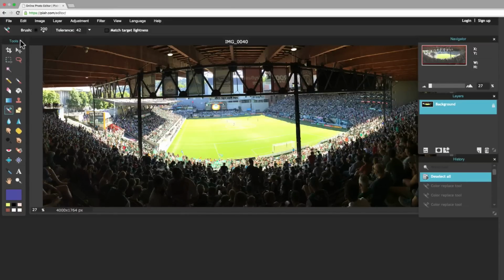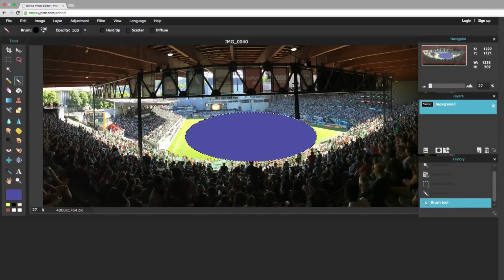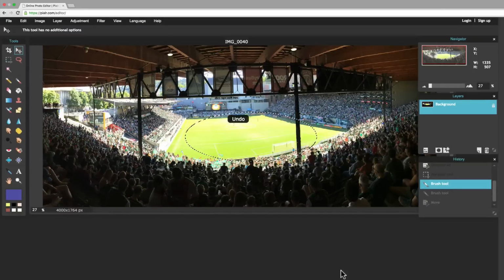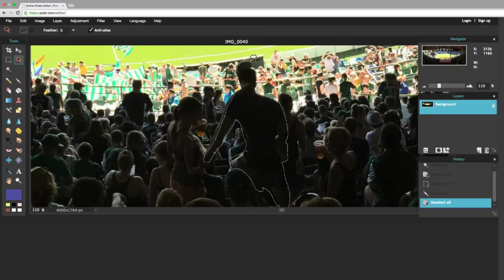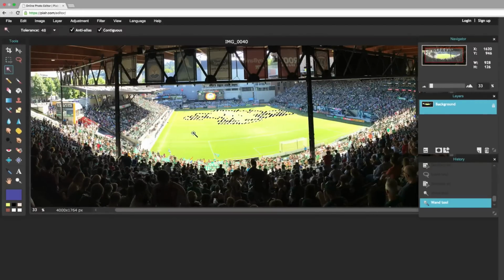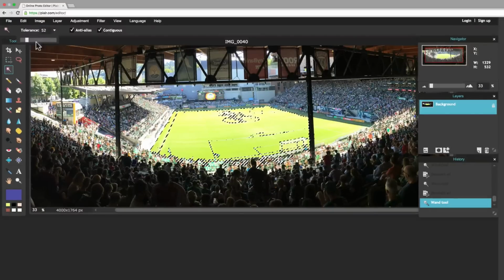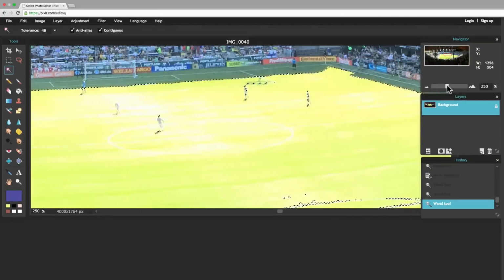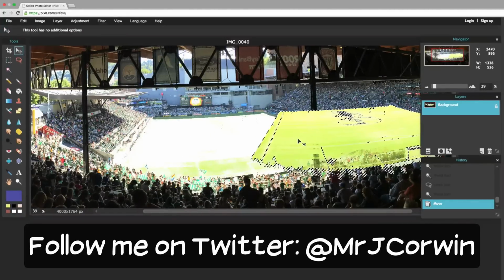Pixlr Tutorial 2 - Selection Tools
In which Mr. Corwin shows you different ways to make selections in your images using Pixlr.